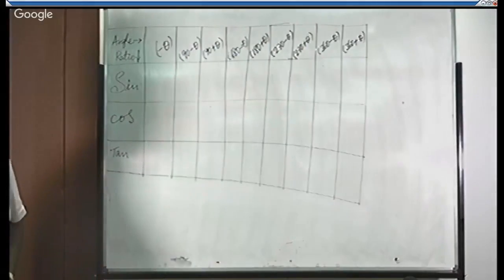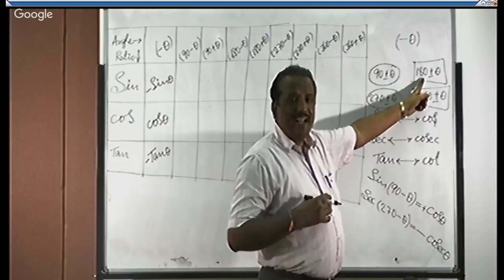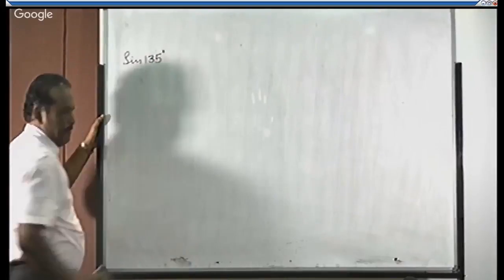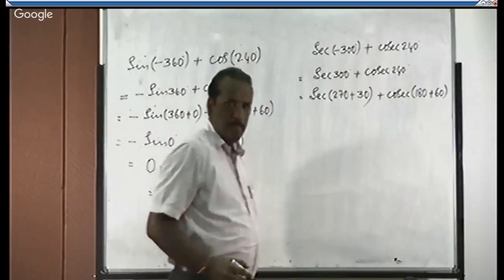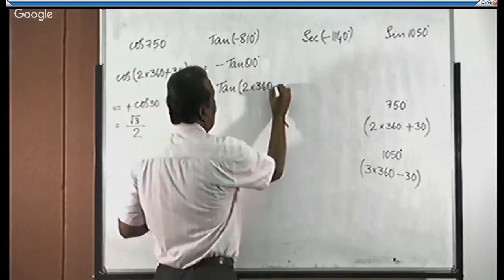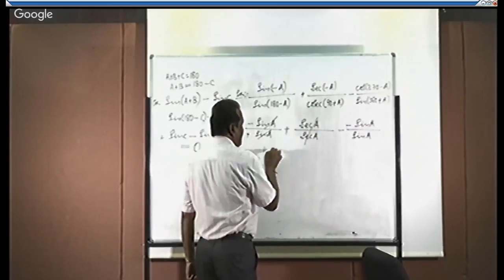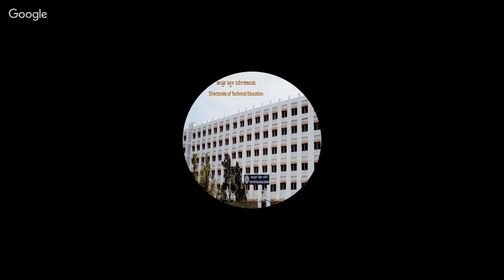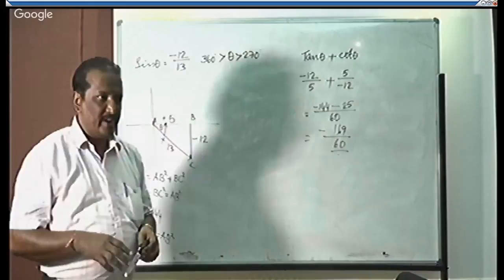Day 13- Engineering Mathematics-1 (14-09-2017, 2.30 PM )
Class on Applied Mathematics-1 by Sri Vasanth Kumar, Selection Grade Lecturer, S J Govt(Evng)Polytechnic,Bangalore.